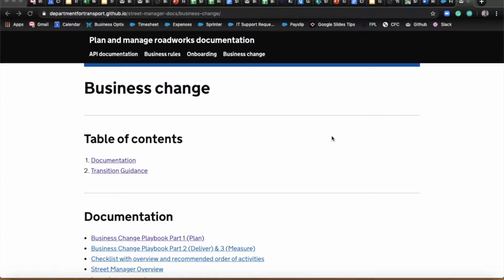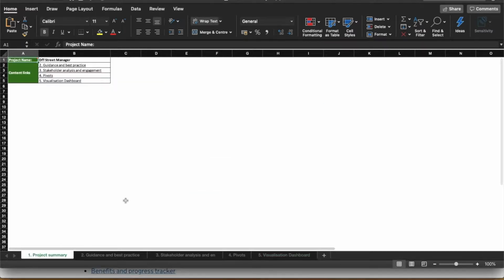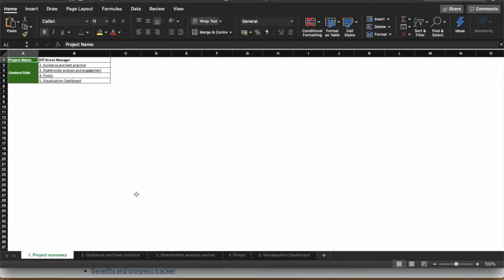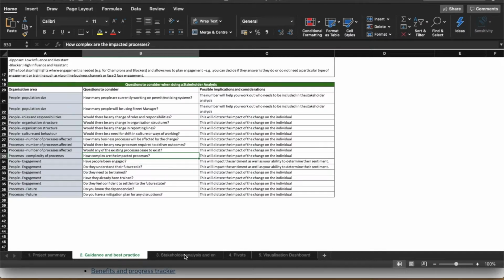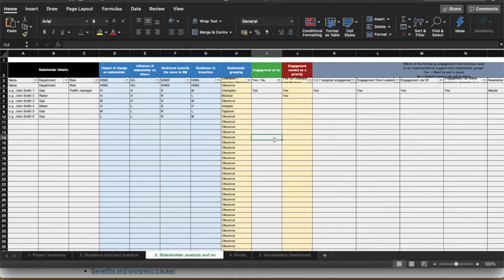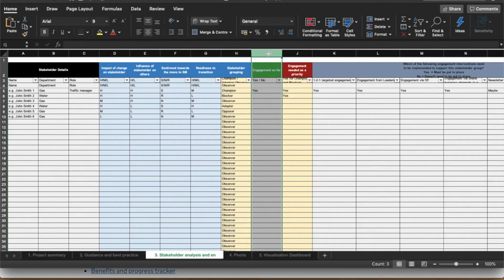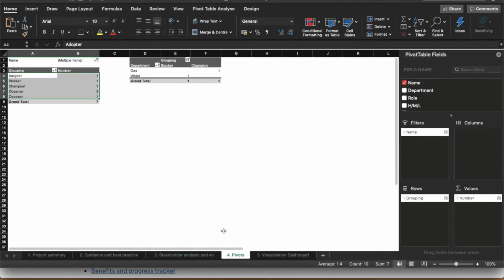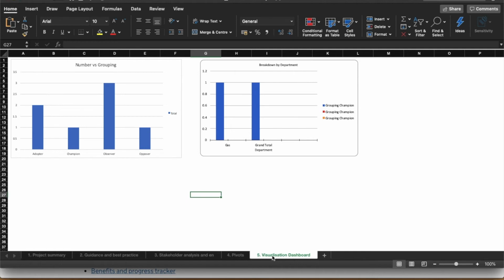Stakeholder Analysis Training Video